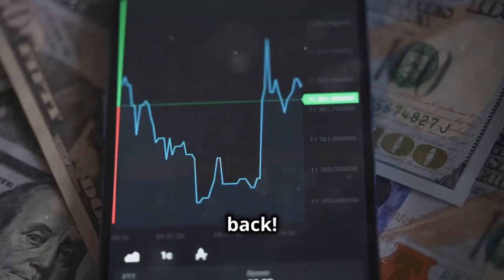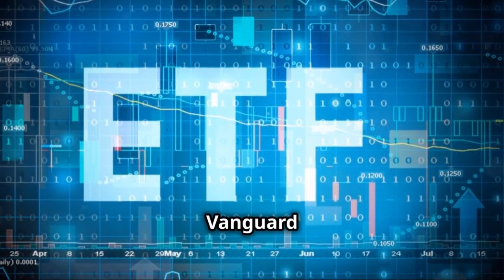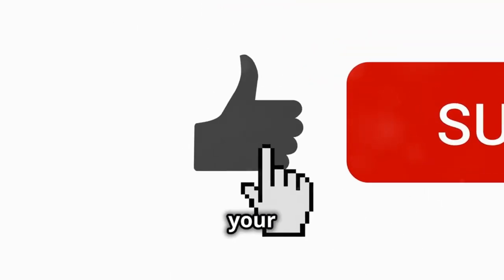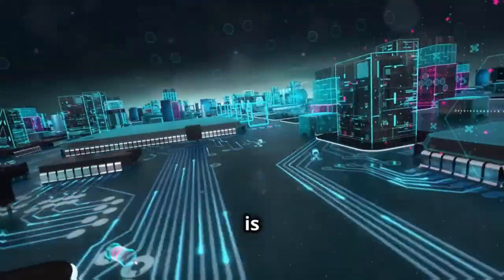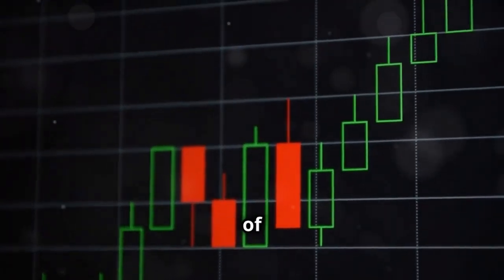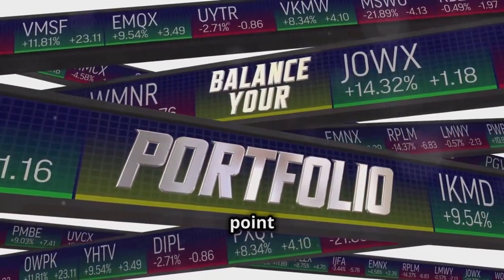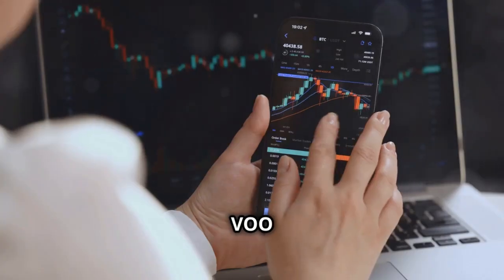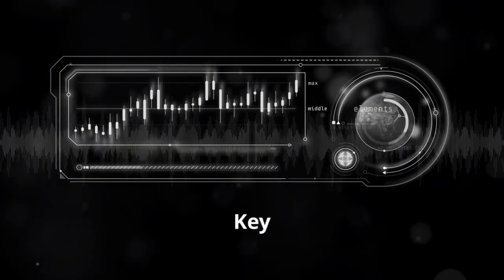VOO ETF REVIEW- IS THIS THE TOP DAWG S&P 500 RETIREMENT ETF?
Welcome to our comprehensive analysis of VOO (Vanguard S&P 500 ETF) stock! In this video, we delve into the intricacies of this popular exchange-traded fund, which tracks the performance of the S&P 500 index. We'll explore VOO's composition, financial health, market trends, and future outlook to help you make informed investment decisions.

🔍 What's Inside:

VOO's Role in Your Investment Portfolio
Financial Overview: Performance, Dividend Yields, and Expense Ratios
Analysis of Market Trends and Economic Indicators
Future Prospects: Economic Growth, Sector Weightings, and Risks
Investment Strategies for VOO Stock
💡 Key Takeaways:

Understand the benefits of investing in VOO
Insights into the S&P 500 index and its components
Expert opinions on VOO's performance potential

Investing in stocks and ETFs carries risks, including the risk of losing some or all of your investment. Viewers are responsible for their own investment decisions and should conduct their own research or consult with a qualified financial professional before making any investment decisions.

BullMarketBully